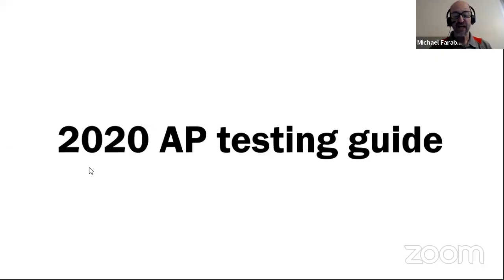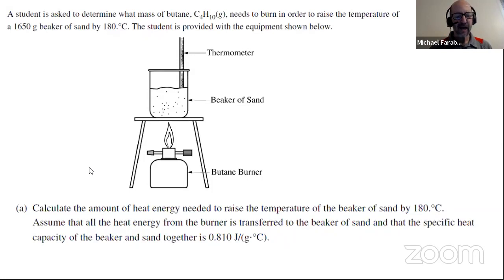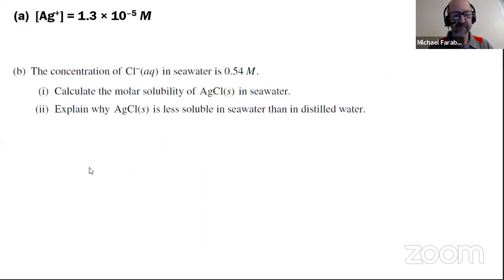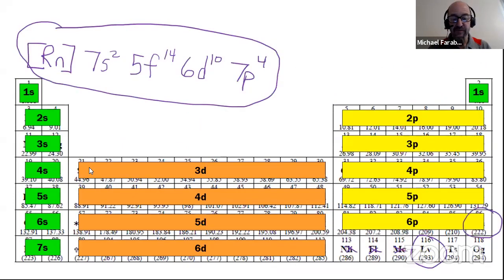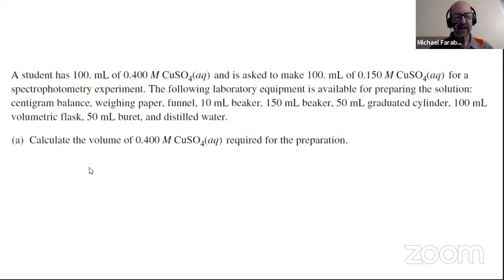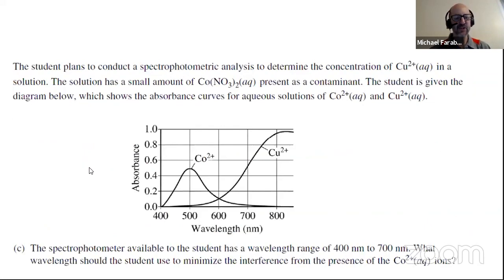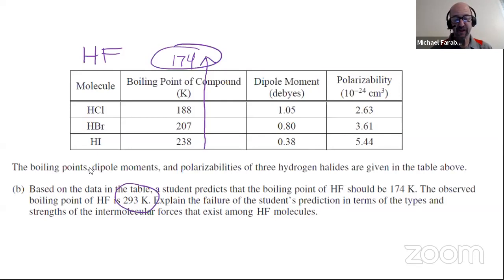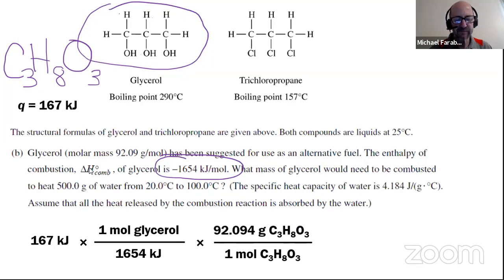AP Chemistry AP Exam Review, 5 1 2020 original